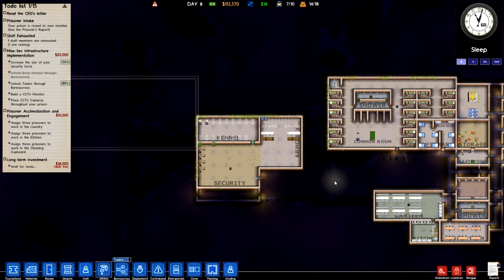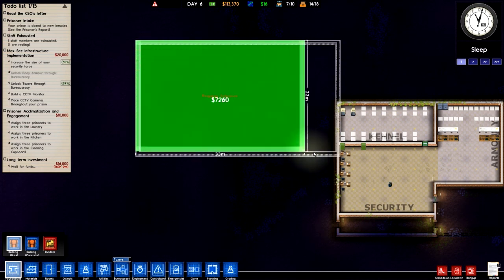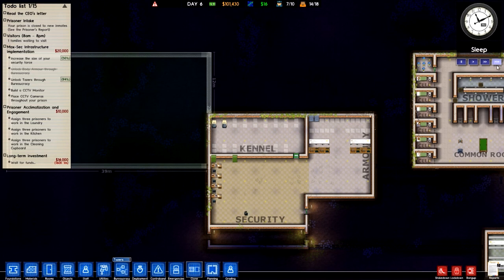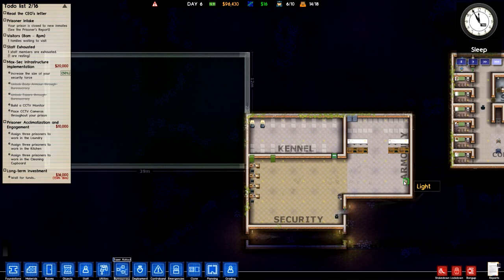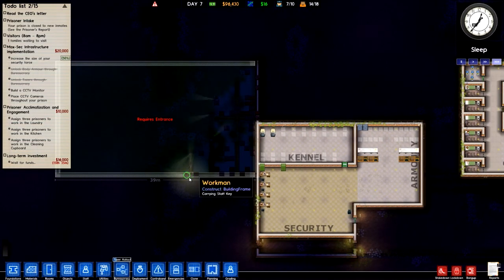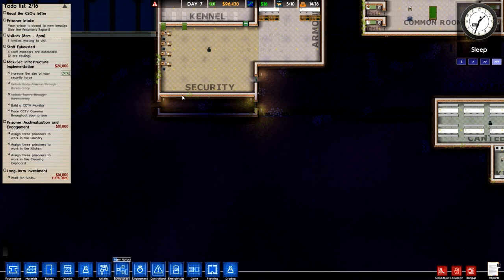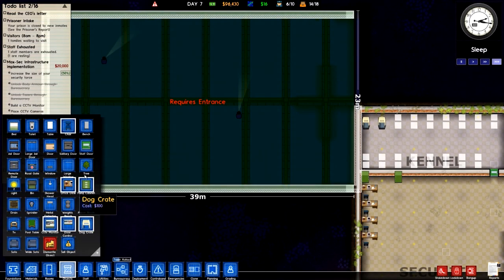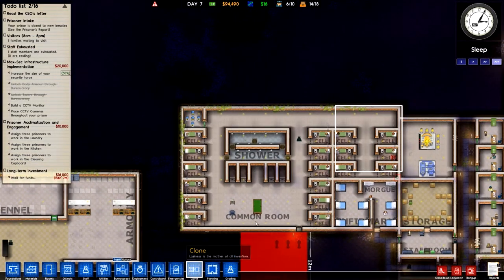Prison Architect Ep 10 - Dumb Guards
Prison Architect is a prison management simulator where you start with nothing and have to build your way up to a proper, working prison. The game is currently in Early Access on Steam and constantly being updated.